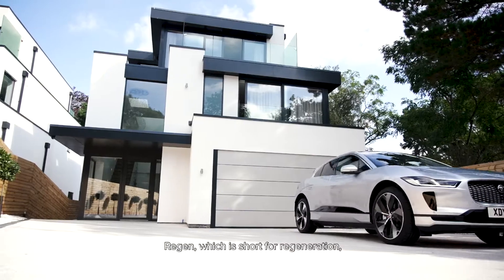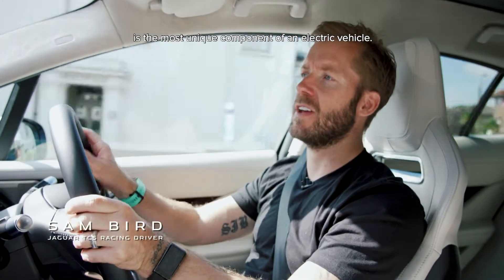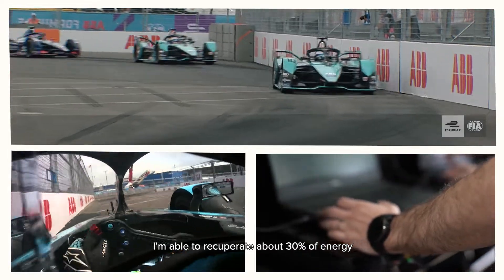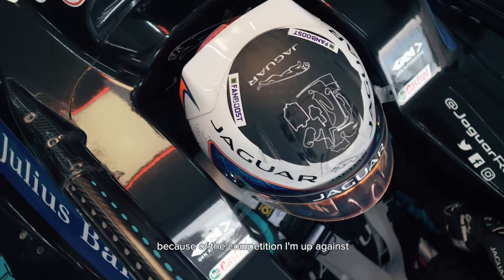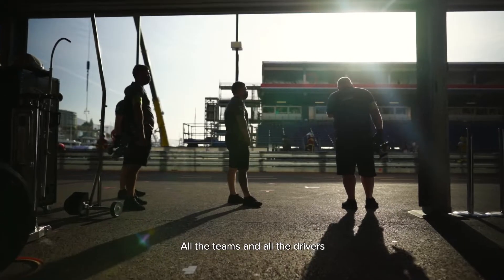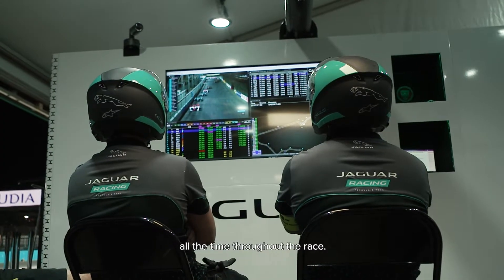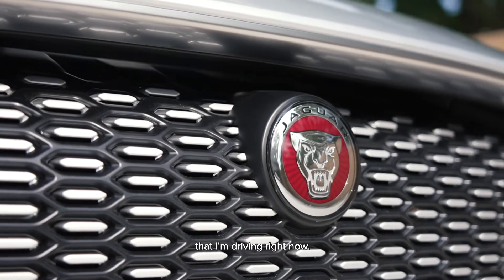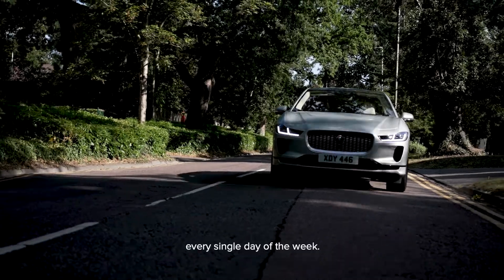Jaguar TCS Racing | Regeneration Explained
What does the Jaguar I-TYPE 5 and I-PACE have in common? The most unique component of an electric vehicle - regeneration.

Energy-saving in an @FIAFormulaE race is crucial and regeneration is essential to be successful. Fortunately, Sam Bird is on hand to explain why.